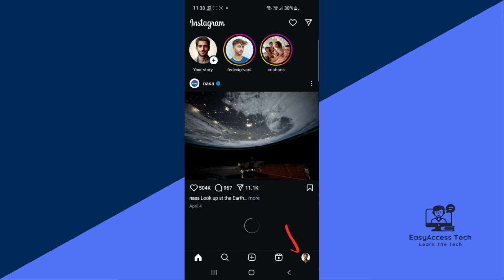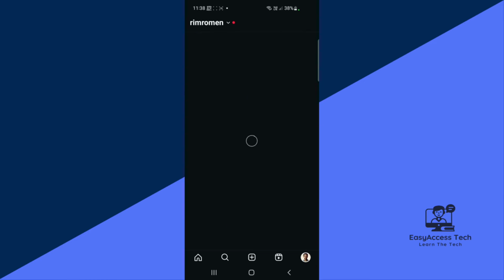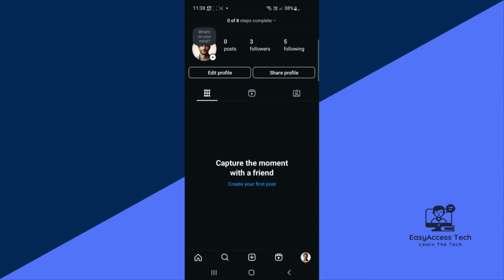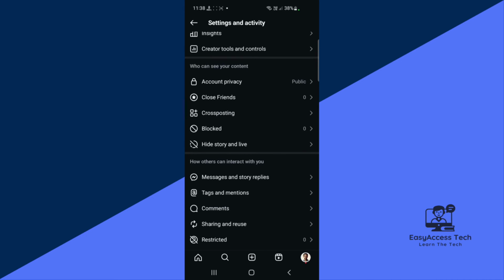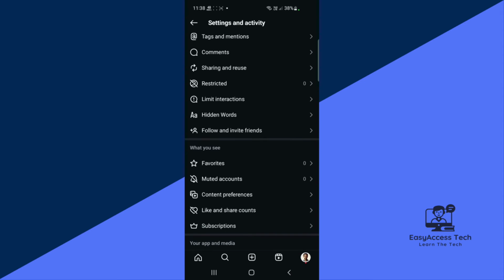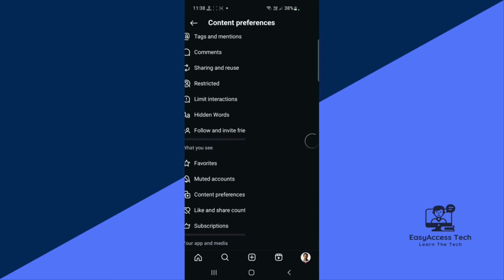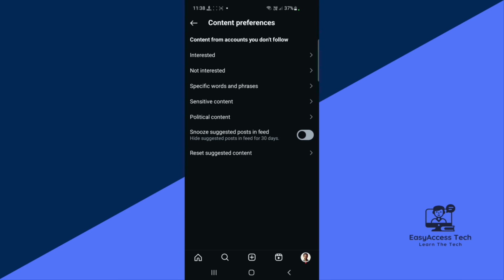How to See Less Political Content on Instagram - Easy Guide